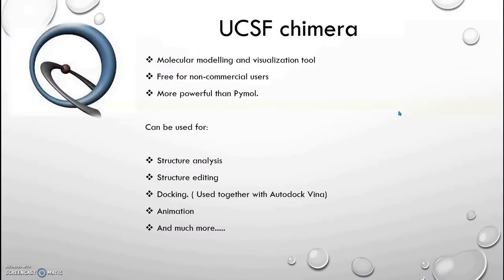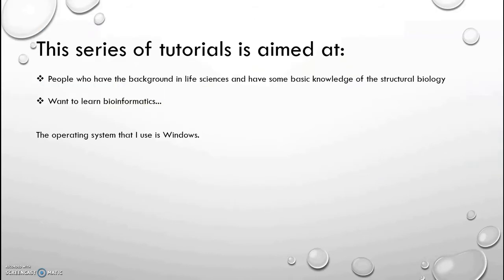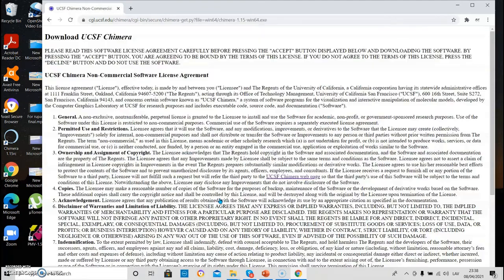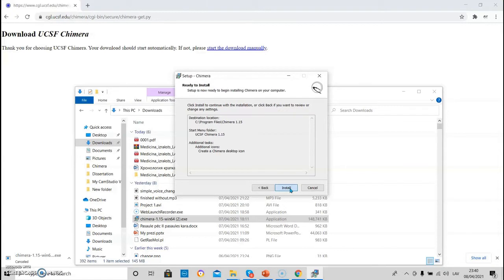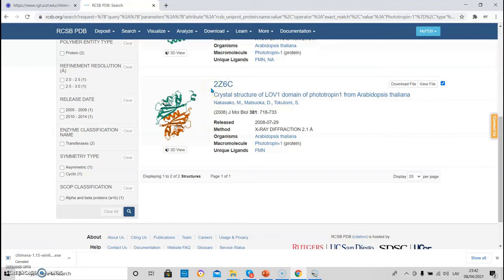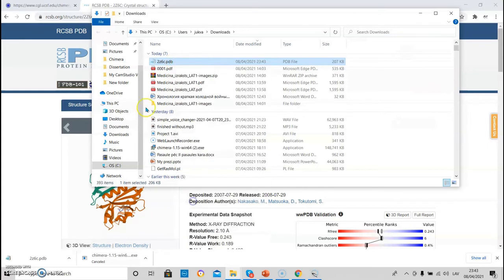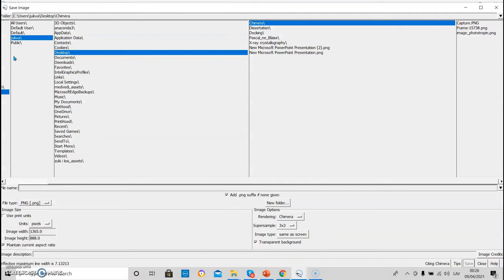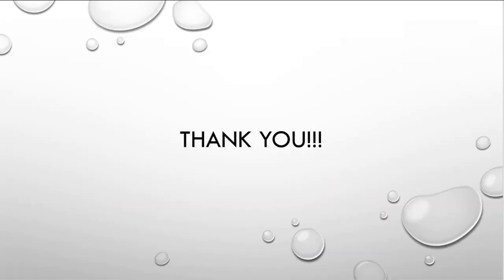UCSF Chimera tutorial. How to download Chimera.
This video is first part of the UCSF Chimera tutorial series.
It shows how to download and install UCSF Chimera.
How to load the protein structure into the Chimera.